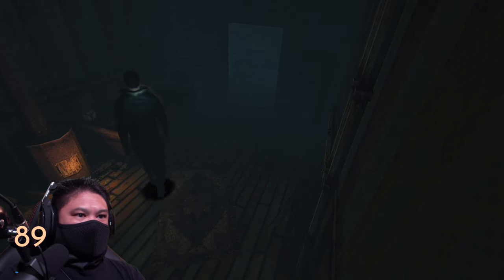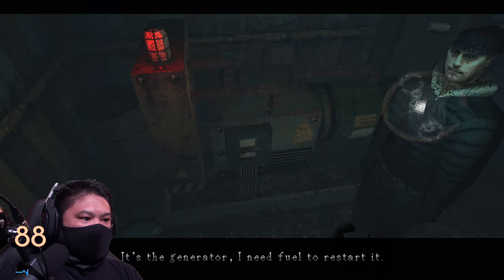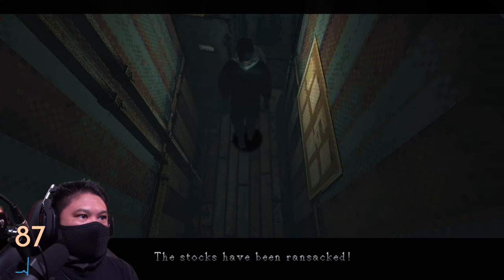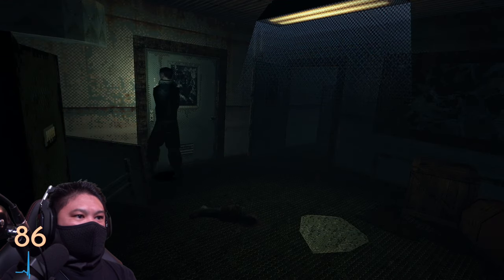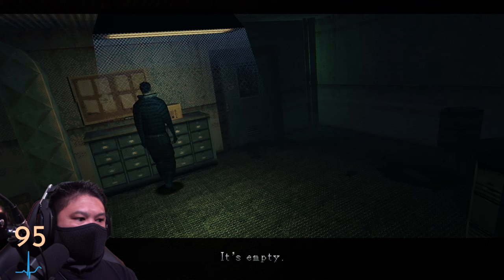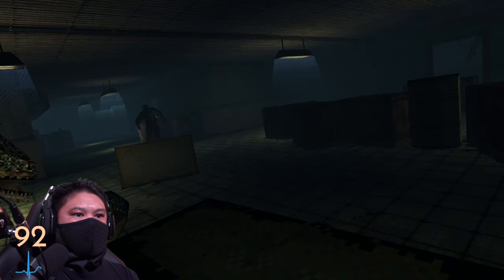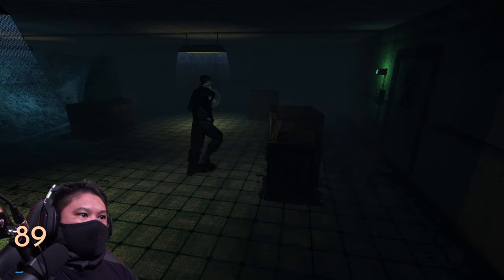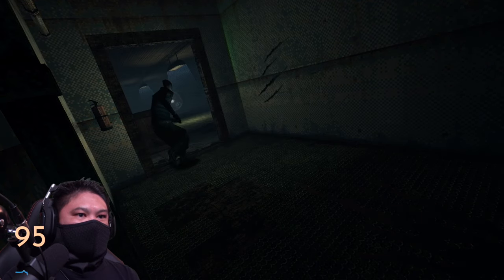Code: Dino-H (Previously Dinohazard) - DINO CRISIS & BIOHAZARD-INSPIRED GAME | Quick Play #48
NOTE:  On March 2nd, the developers changed the name of this game to Code: Dino-H due to several gaming videos on YouTube receiving copyright strikes with the use of the original name, Dinohazard. I've changed everything to reflect the new name except for the thumbnail.

I've never played Dino Crisis so the graphics, atmosphere, and tank controls of Code: Dino-H are the only thing that was nostalgic for me. However, I've been told that Dino Crisis is very similar to Resident Evil in regards to gameplay and survival horror, so in a way, I was vicariously nostalgic of Dino Crisis through this game. This is easily one of my favorite games I've featured in Quick Play since starting this series almost a year ago. If the developers plan on releasing a full version, I'm all over it! Enjoy. //

Heart rate monitor by CooSpo; heart rate widget by Pulsoid. Use my code below to get a week's free of Pulsoid's BRO plan: ►

CHAPTERS

0:00 - Intro
1:02 - Powering The Generator
5:27 - Back To The Lab
8:25 - Dino Crisis
10:04 - No Keys, No Truck
13:30 - Farewell, Captain
19:39 - The Escape
21:02 - Outro

WHAT IS QUICK PLAY?

Quick Play is a series where I briefly feature a different game in every episode, hence the name. This is in stark contrast to my Full Playthru series where I complete a game divided into multiple, longer videos. However, sometimes I may complete a game featured in Quick Play because of its relatively short gameplay such as demos and indie games. Though horror seems to be the theme, Quick Play features different genres and types of games from Playstation, Xbox, and PC. //